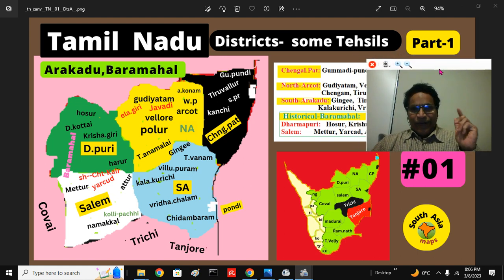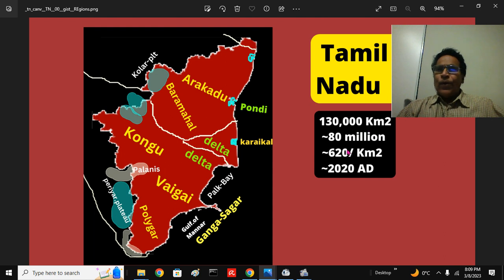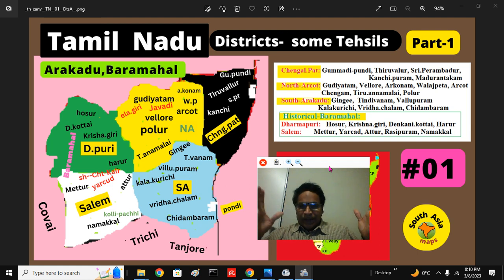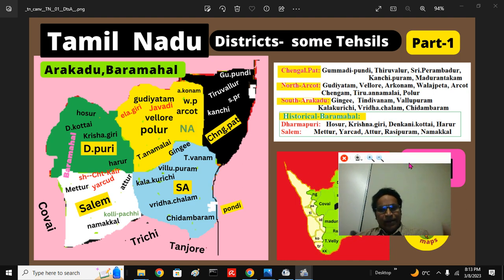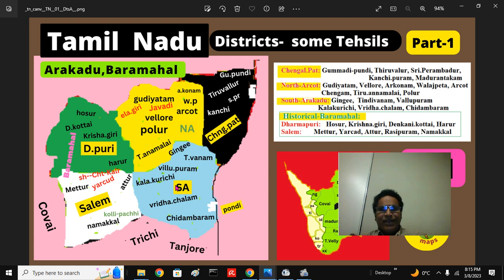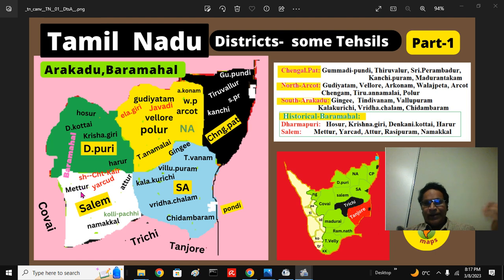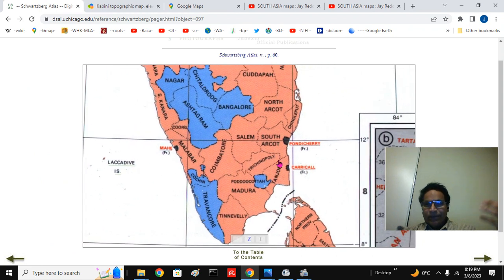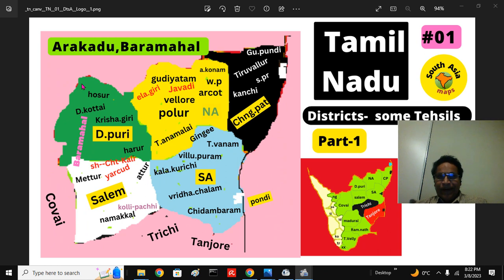(TamilNadu #01): OLD TALUKS : Part 1 (पुराने जिले तहसील) (பழைய மாவட்ட தாலுகாக்கள்) Tamilnadu Taluks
(तमिलनाडु - भाग - 1: पुराने ऐतिहासिक तालुकों, तहसीलों और जिलों की गहराई से पड़ताल)
(தமிழ்நாடு - பகுதி - 1: பழைய வரலாற்றுத் taluks, tehsils, மாவட்டங்களை ஆழமாக ஆராய்தல்)
(تمل ناڈو - حصہ - 1: پرانے تاریخی تحصیلوں، تعلقہ جات اور اضلاع کا گہرائی سے مطالعہ)
(తమిళనాడు - భాగం -1: పాత చారిత్రక తాలూకాలు, తహసీల్దార్లు, జిల్లాలను లోతుగా అన్వేషించడం)
(തമിഴ്നാട് - ഭാഗം -1: പഴയ ചരിത്രപരമായ താലൂക്കുകൾ, തഹസീലുകൾ, ജില്ലകൾ എന്നിവ ആഴത്തിൽ പരിശോധിക്കുന്നു)
(তামিলনাড়ু - পার্ট - 1: পুরোনো ঐতিহাসিক তালুক, তেহসিল এবং জেলাগুলির গভীর অন্বেষণ)
( TAMILNADU- part -2: Exploring OLD  Historic Taluks, Tehsils, Distictcts in depth  )
Historic Taluks of Tamil Nadu: North Arcot, Salem , Chengalpattu (Part 1)
Mapping the Past: Historic Taluks of Old Tamil Nadu District
Arcot, Salem & Chengalpattu: Exploring 1950s Administrative Maps
Mapping the Past: Historic Taluks of Old Tamil Nadu Districts (Part 1)
I will expore as part-1:
TALUKS of: TWIN ARCOT Districts  , Salem, Baramahal, Chengalpat (circa 1950s)
/. Tamil../
(இரட்டை ஆற்காடு மாவட்டங்கள் [வட ஆற்காடு மற்றும் தெற்கு ஆற்காடு], சேலம், பர்மஹால், செங்கல்பட்டு (சுமார் 1950கள்))
/. Hindi ./
(जुड़वां अर्काट जिले [उत्तर अर्काट और दक्षिण अर्काट], सेलम, बारामहल, चिंगलपुट (लगभग 1950 के दशक))
/. Urdu .../
(جڑواں آرکاٹ اضلاع [شمالی آرکاٹ اور جنوبی آرکاٹ], سیلم, بارامحل, چنگل پٹ (लगभग 1950s))
/. Malayalam ./
(ഇരട്ട ആർക്കാട്ട് ജില്ലകൾ [വടക്കേ ആർക്കാട്ടും തെക്കേ ആർക്കാട്ടും], സേലം, ബാരമഹൽ, ചെങ്കൽപട്ട് (ഏകദേശം 1950-കൾ))
/. Telugu../
(త్వరలో ఆర్కాట్ జిల్లాలు [ఉత్తర ఆర్కాట్ మరియు దక్షిణ ఆర్కాట్], సేలం, బారమహల్, చెంగల్పట్టు (దాదాపు 1950లు))

/. TALUKS. /
North Arcot District:
  (Arakkonam, Arcot, Cheyyar, Chengam, Gudiyatham, Polur, Tirupattur, Tiruvannamalai, Vaniyambadi, Vellore, Walajapet, Wandavasi )
(அரக்கோணம், ஆற்காடு, செய்யாறு, செங்கம், குடியாத்தம், போளூர், திருப்பத்தூர், திருவண்ணாமலை, வாணியம்பாடி, வேலூர், வாலாஜாபேட்டை, வந்தவாசி)
(अराक्कोनम, अर्काट, चैयार, चेंगंग, गुड़ियाथम, पोलूर, तिरुपत्तूर, तिरुवन्नामलाई, वाणियंबाडी, वेल्लोर, वालाजापेट, वंदवासी)
(اراکونم, آرکاٹ, چے یار, چینگم, گڈی آتھم, پولور, تروپتور, ترووناملائی, وانیم باڑی, ویلور, والا جاہ پیٹ, وانداواسی)
(അരക്കോണം, ആർക്കാട്ട്, செய்யാർ, ചെங்கம், ഗുഡിയാട്ടം, പോലൂർ, திருப்பത്തൂർ, திருவண்ணாமலை, வாணியம்பாடி, வேலூர், வாலாஜாபேட்டை, வந்தவாசி)
/. TALUKS. /
South Arcot District:
(Cuddalore, Chidambaram, Gingee, Kallakurichi, Tindivanam, Tirukoilur, Tiruvannamalai (part), Villupuram, Vriddhachalam )
(கடலூர், சிதம்பரம், செஞ்சி, கள்ளக்குறிச்சி, திண்டிவனம், திருக்கோவிலூர், திருவண்ணாமலை (பகுதி), விழுப்புரம், விருத்தாசலம்)
(कुड्डालोर, चिदंबरम, गिंगी, कल्लाकुरिची, टिंडीवनम, तिरुकोविलूर, तिरुवन्नामलाई (भाग), विल्लुपुरम, वृद्धाचलम)
(کڈالور, چدمبرم, گینگے, کلاکورچی, ٹنڈیونم, تروکویلور, ترووناملائی (حصہ), ولپورم, ورداچلم)
(കഡ്ലൂർ, ചിദംബരം, ഗിഞ്ചി, കല്ലക്കുറിച്ചി, തിണ്ടിவனம், തിരുക്കോയിലൂർ, തിരുവண்ணாமலை (ഭാഗം), വില്ലുപുരം, വൃദ്ധാചലം)

/. TALUKS. /
 Old Salem, BARAMAHAL  District:
( Attur, Dharmapuri, Harur, Hosur, Krishnagiri, Namakkal, Omalur, Rasipuram, Salem, Sankagiri, Tiruchengode, Uttankarai )
(ஆத்தூர், தருமபுரி, அரூர், ஓசூர், கிருஷ்ணகிரி, நாமக்கல், ஓமலூர், ராசிபுரம், சேலம், சங்ககிரி, திருச்செங்கோடு, ஊத்தங்கரை)
(आत्तूर, धर्मपुरी, हरूर, होसूर, कृष्णगिरि, नमक्कल, ओमलूर, रासीपुरम, सेलम, सांकagiri (सांकगिरि), तिरुचेंगोड़े, उत्तंगराई)
(اتور, دھرم پوری, ہرور, ہوسور, کرشنا گಿರಿ, نامیکل, اوملور, راسی پورم, سیلم, سانکاگیری, ترشنگوڈ, اتھنگرائی)
(ആത്തൂർ, ധർമ്മപുരി, ഹരൂർ, ഹോസൂർ, കൃഷ്ണഗിരി, நாமக்கல் (நாமക്കൽ), ഓമലൂർ, രാസിപുരം, സേലം, ശങ്കഗിരി, തിരുച്ചെങ്കോട്, ഉത്തങ്കരൈ)
/. TALUKS. /
 Chengalpattu District :
 ( Chengalpattu, Kanchipuram (Conjeevaram), Madurantakam, Ponneri, Saidapet, Sriperumbudur, Tiruvallur )
(செங்கல்பட்டு, காஞ்சிபுரம் (காஞ்சிபுரம்), மதுராந்தகம், பொன்னேரி, சைதாப்பேட்டை, ஸ்ரீபெரும்புதூர், திருவள்ளூர்)
(चिंगलपुट, कांचीपुरम (कांजीवरम), मदिरांथकम, पोनेरी, सैदापेट, श्रीपेरंबुदूर, तिरुवल्लूर)
(چنگل پٹ, کانچی پورم (کونچی ورام), مدھرانتکم, پونری, سیداپेट, سری پیرمبودور, تروپلور)
(ചെങ്കൽപട്ട്, കാഞ്ചീപുരം (കാഞ്ചിപുരം), മധുരാന്തകം, പൊന്നേരി, സൈദാപേട്ട്, ശ്രീപെരുമ്പുത്തൂർ, തിരുവള്ളൂർ)

00:00 — Historical Overview of Old Districts and Taluks
01:30 — Evolution of Revenue Divisions and Tehsils
03:00 — Administrative Boundaries of the British Era
04:45 — Decoding Old Land Records and Taluk Maps
06:15 — Comparison: Historic vs Modern District Borders
08:00 — Census Jurisdictions and Revenue Circle Changes
09:30 — Understanding Local Governance and Sub-Districts
11:00 — Legacy of the Madras Presidency Administrative Units